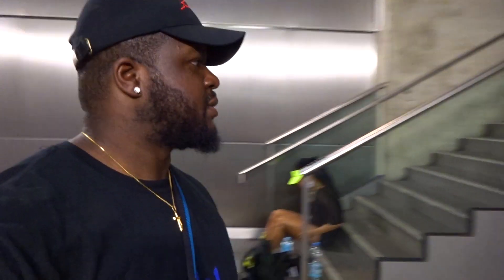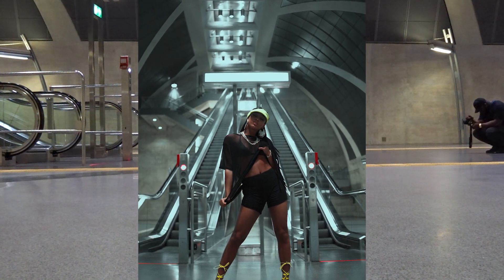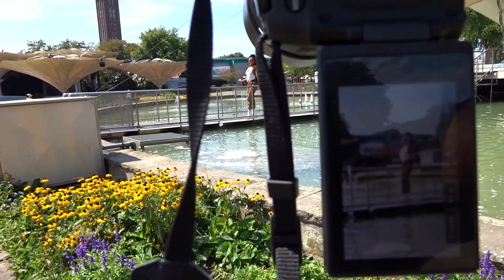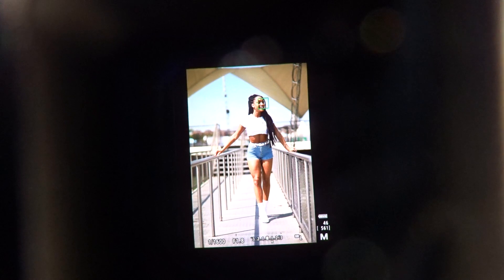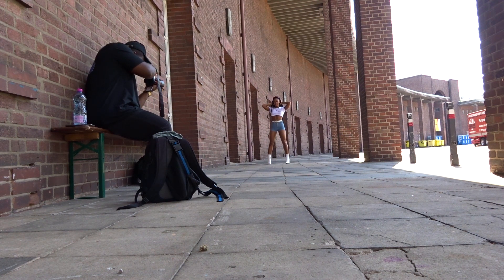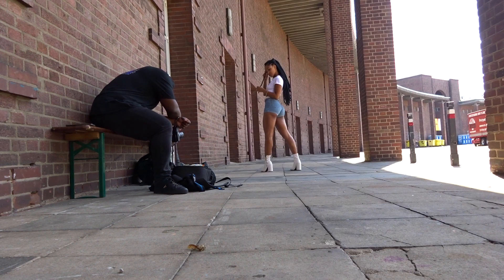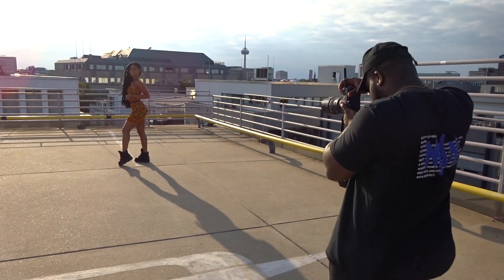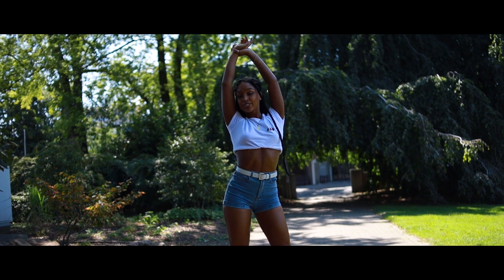Natural Light Urban Street Photography In GERMANY! W/ Jeamy Blessed | Canon EOS RP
FEEL FREE! to leave some comments in the description below about the video, how I could improve, on what to do next, photography related or reaction video or just a positive message!
Remember stay safe and stay POSITIVE!

⚠️■MY FULL EQUIPMENT LIST:

⚠️■CANON EOS RP  (BODY ONLY)

⚠️■Canon EOS RP Compact System Camera with RF24-105mm f/4.0 L IS USM Lens and Mount Adapter EF-EOS R

⚠️■Yongnuo YN35mm F2 Lens For Canon:

⚠️■Meike 85mm F1.8 Lens For Canon:

⚠️■Sony DSCWX350 Digital Compact Camera

■LOWEPRO TAHOE BP-150

■TAKSTAR SGC-598